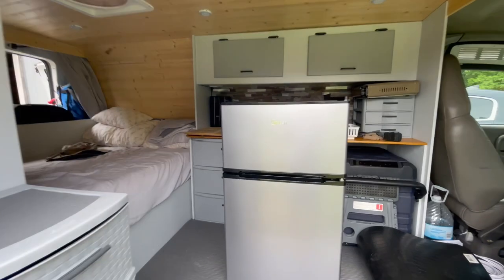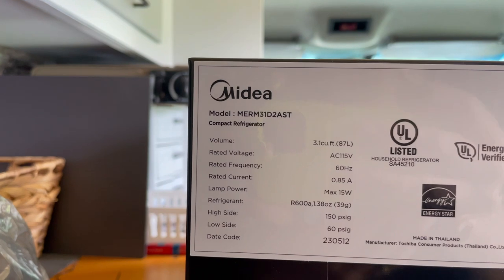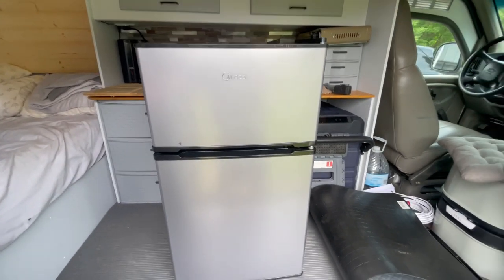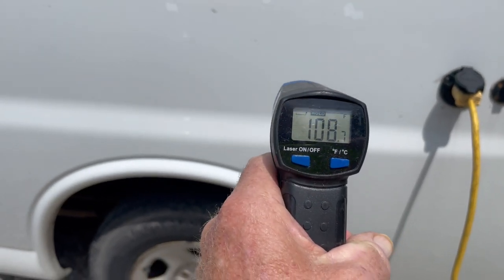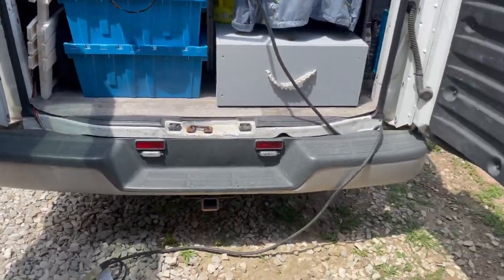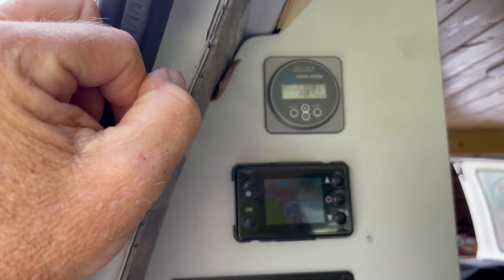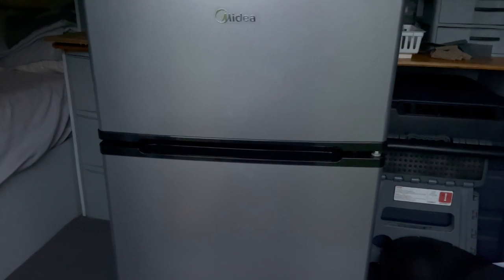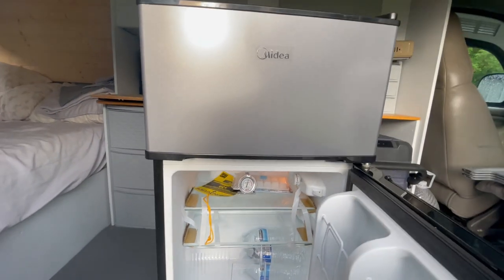Will a 115 volt AC Refrigerator run in a Van with a 12 volt DC System?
We are testing a Midea 115 volt AC double door compact refrigerator to see if it will run ok in a van using a 12 volt electric systen.

1200 watt pure sine wave inverter

Vatrer 200 ah LiFePo4 Battery

Renogy 100 watt monocrystalline solar panel

Midea 3.1 cu/ft 115 volt double door refrigerator